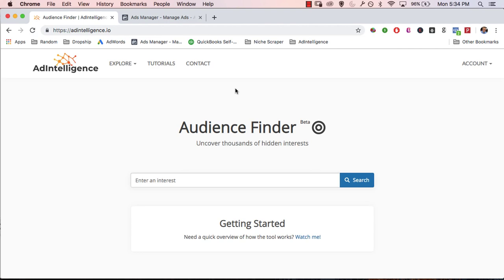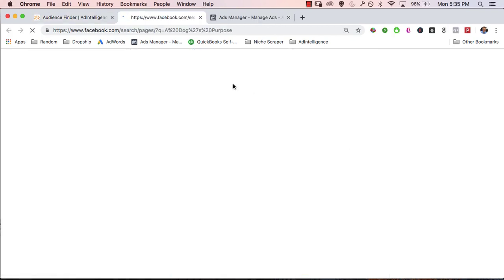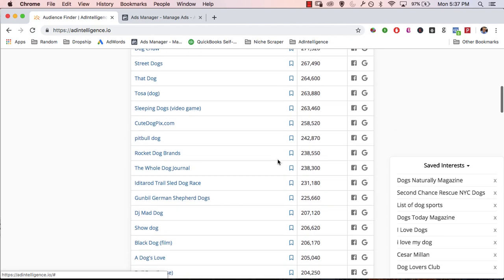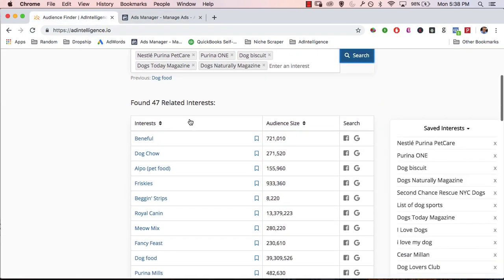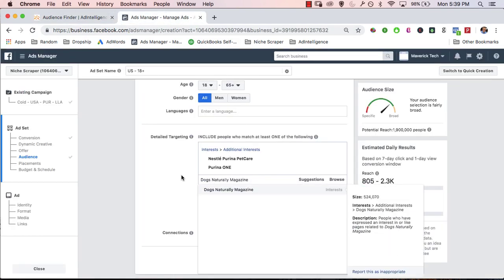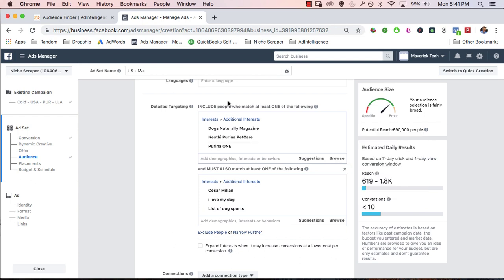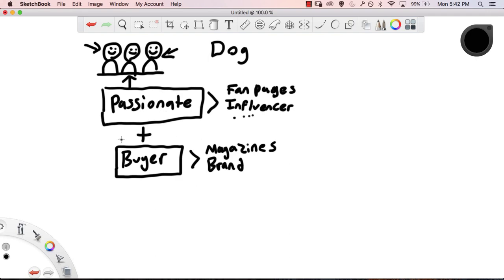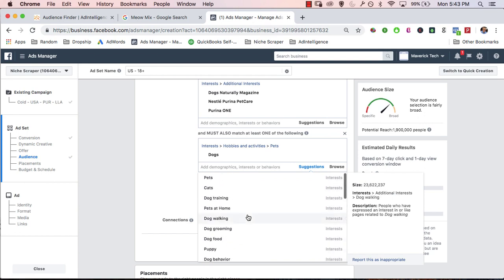How to Choose the PERFECT Facebook Ad Targeting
It's no secret that one of the top things dropshippers struggle with most is figuring out WHO TO TARGET on Facebook. We all want sales afterall! In this video I share a simple interest selection strategy that works for almost any kind of product.

They key is to group your interests into two separate categories:
1. Passion interests
2. Buyer interests

Combining these two together with flex targeting works wonders. If you don't do this already I highly recommend trying it!